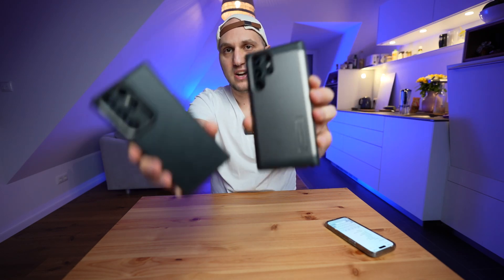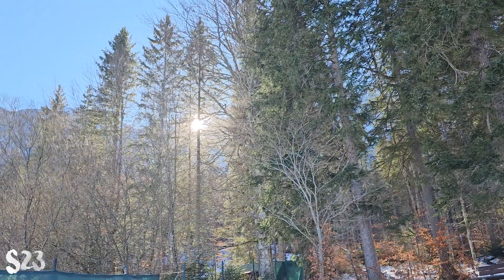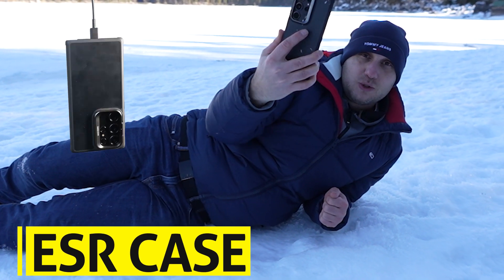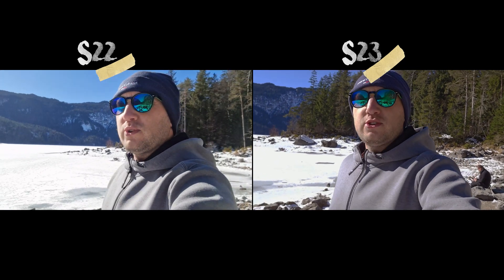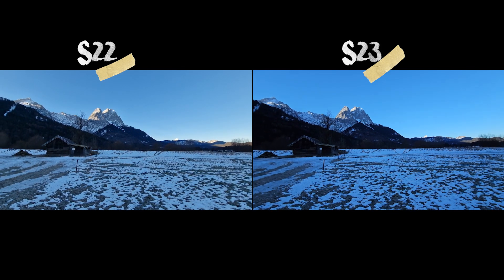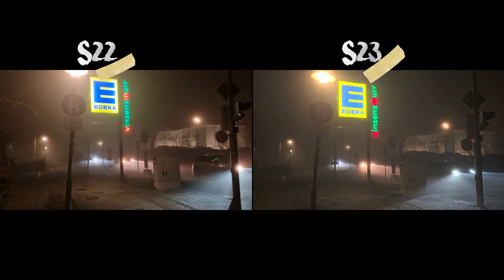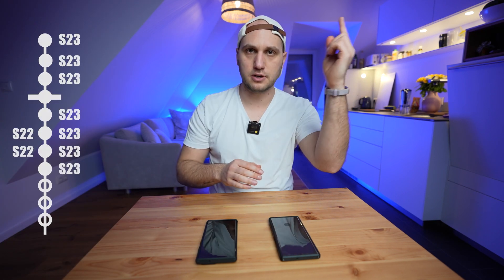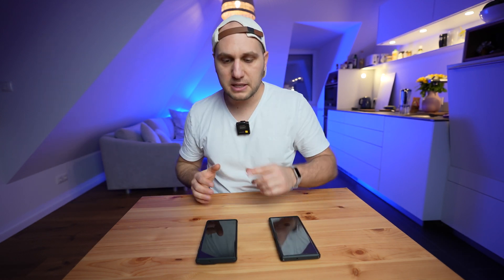S22 ultra vs S23 ultra VIDEO TEST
Which phone has better video performance S22 Ultra or the brand-new Samsung Galaxy S23 Ultra. How is the ultra-wide lens performing? at night and the wide-angle lens, also the telephoto

ESR ESRHaloLock Samsung Mobiltelefone#Samsung S23 Samsung S23 Ultra#Samsung Handytaschen#Produktbewertungen#Handytaschen#Geschenk- Ideen#Häufig verwendete Goodies